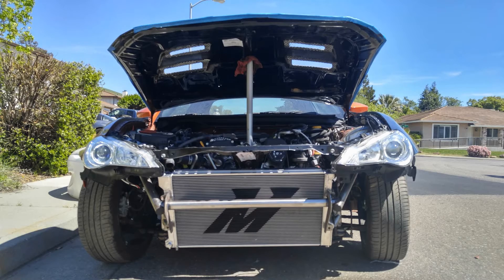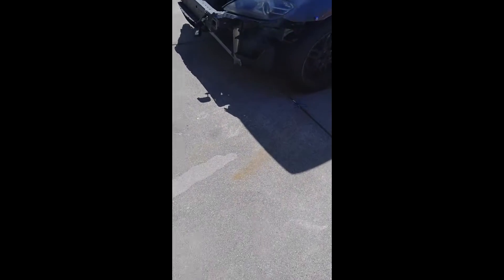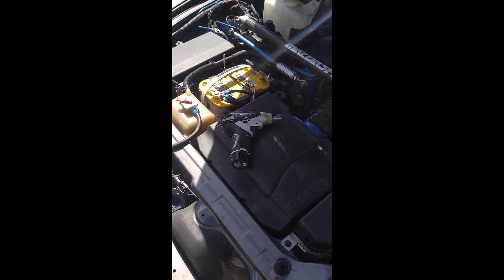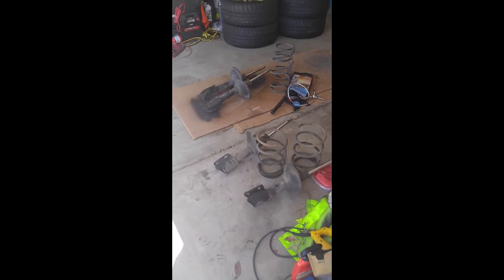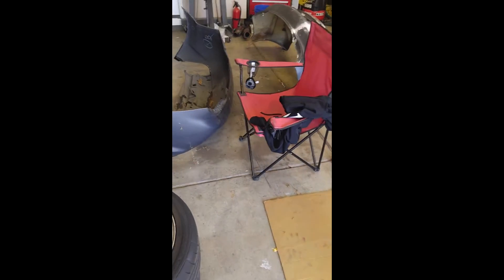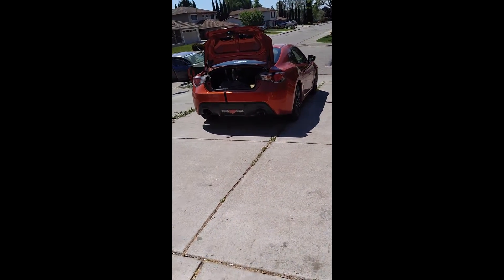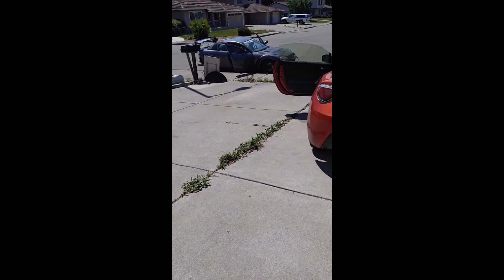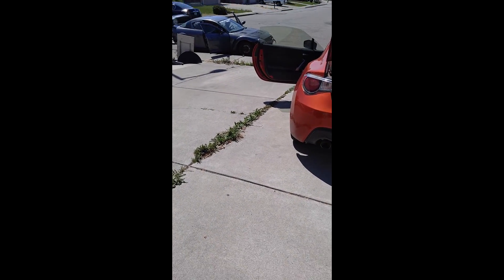Daily Vlog Tow Time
Starting the day off taking the car to Valley Rock Mods for a new bash bar.